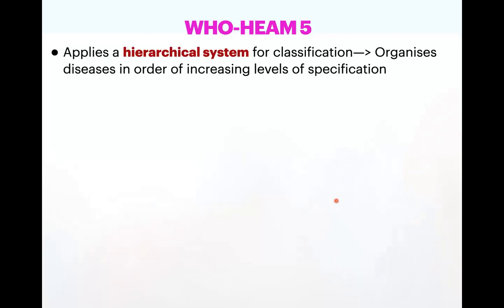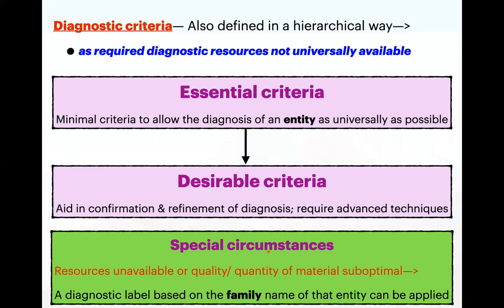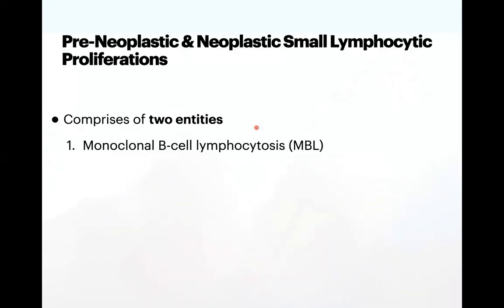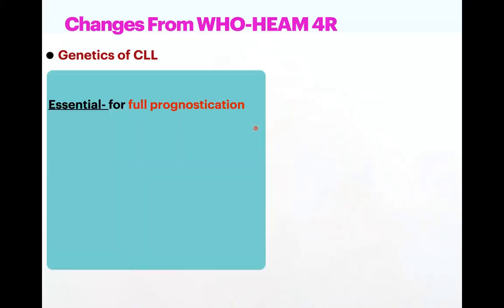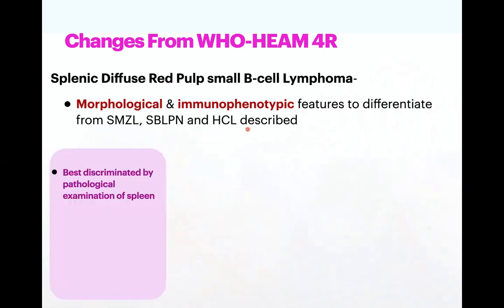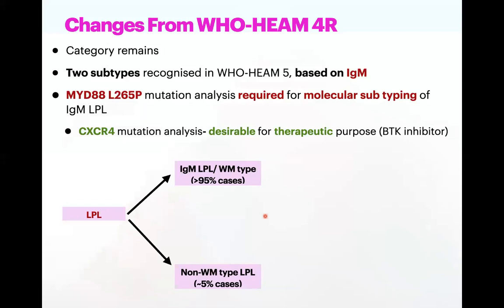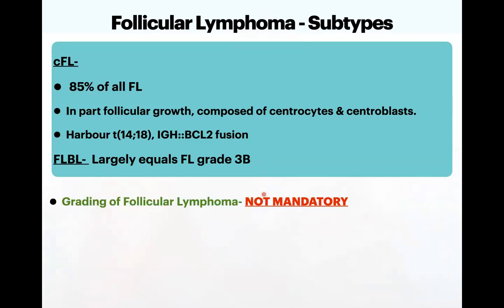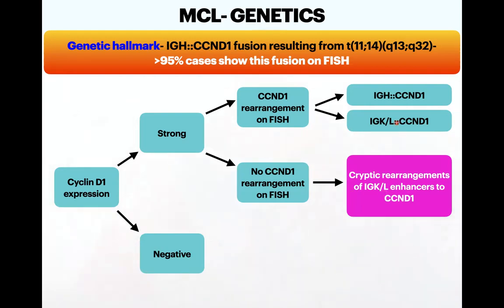Pathlearnings Update series: WHO HEAM5 article- Mature B cell Lymphomas- Part 1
This video discusses updates in mature B-cell lymphomas as described in recent article on 5th edition of WHO classification of hematolymphoid tumours, and compares it with the previous 4th revised edition.

Flow charts are extensively used to better understand the subdivisions in different entities and the long list of entities has been broken down into short lists for better memorisation.

Video is timestamped for better viewing experience. Hope that helps in quick review!

00:53 Introduction
2:36 Diagnostic criteria- Essential vs desirable
8:11 Tumour like lesions with B-cell predominance
9:46 Preneoplastic and neoplastic small lymphocytic proliferations
10:31 Monoclonal B-cell lymphocytosis
13:27 CLL
16:05 Splenic B-cell lymphoma/leukemia
20:19 Summary image of Small lymphocytic lymphomas and splenic lymphoma/leukemia
21:55 Lymphoplasmacytic lymphoma
24:29 Marginal Zone Lymphoma
26:23 Follicular lymphoma
29:53 Mantle cell lymphoma
33:33 Summary